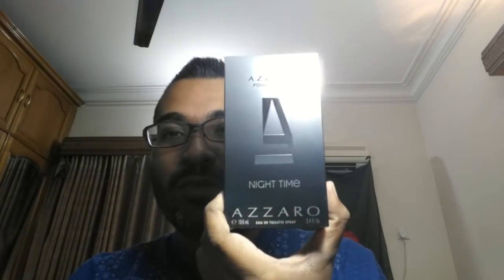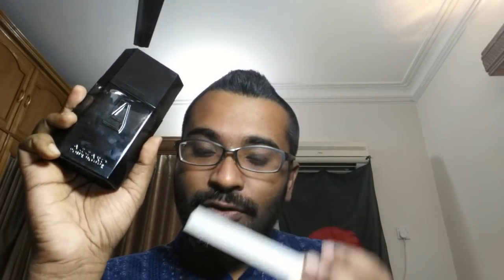Azzaro Night Time Fragrance Review (2011)